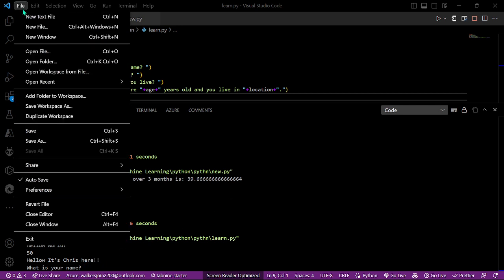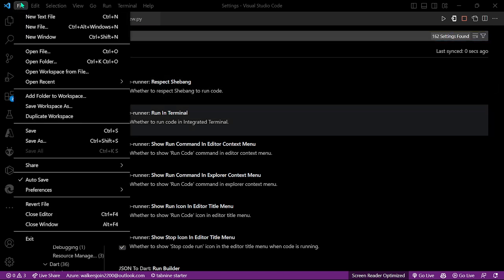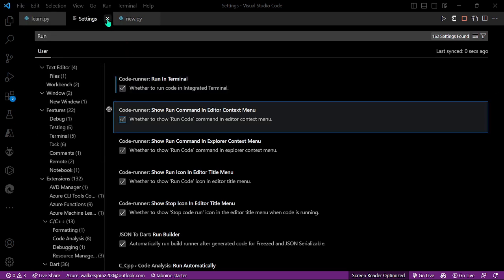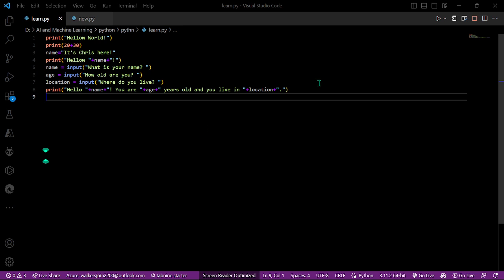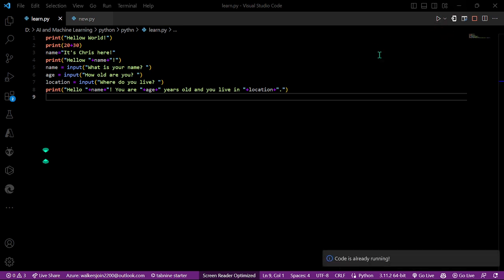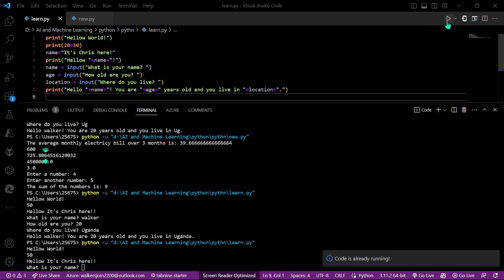Can't edit in Read-only editor error solved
In this short video i will help you solve the Can't edit in Read-Only editor challenge in VS code